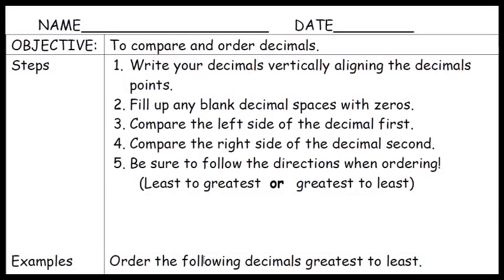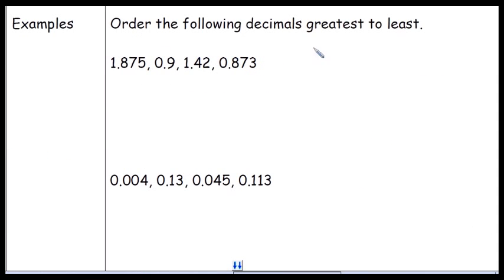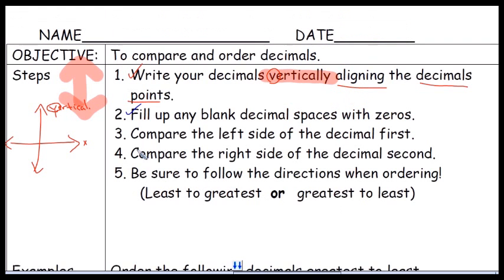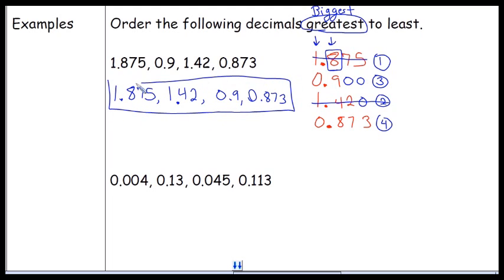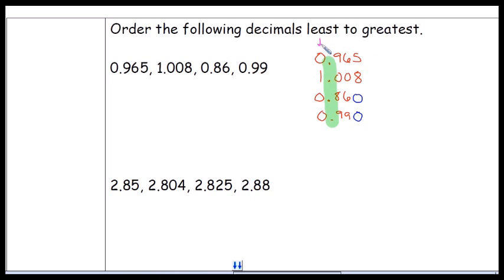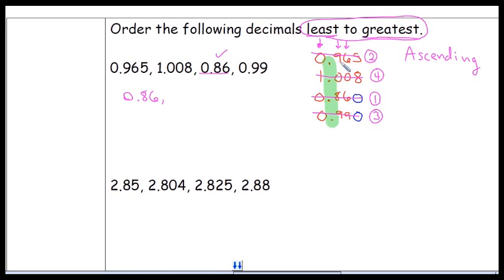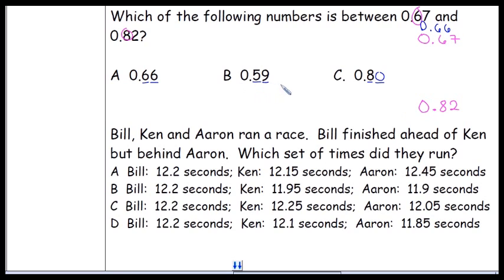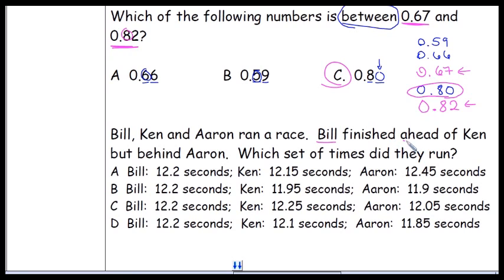Compare and Order DECIMALS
How to compare and order decimals